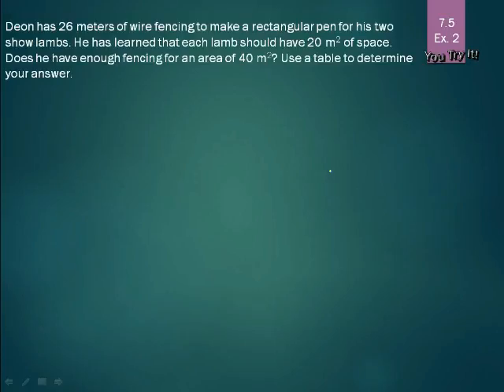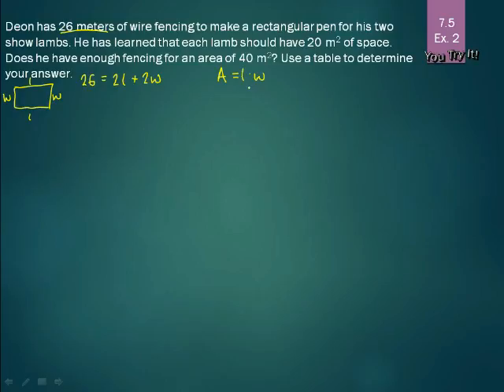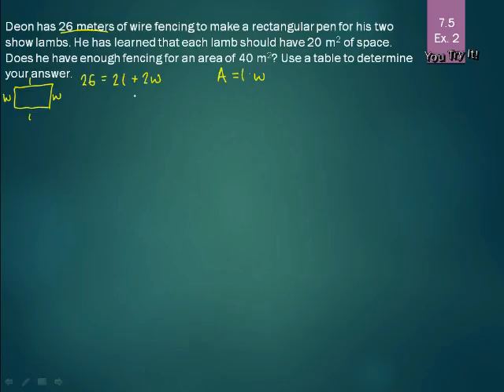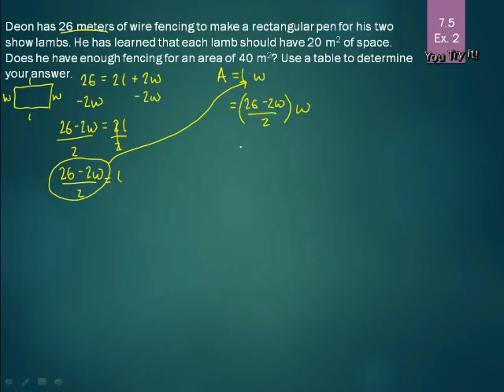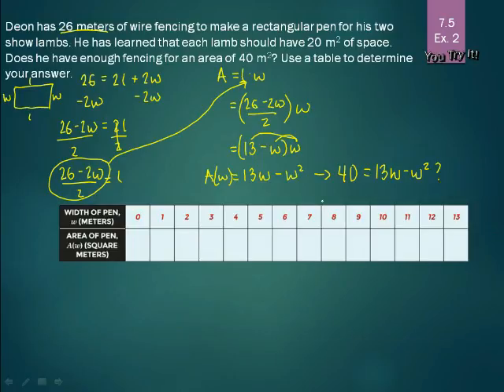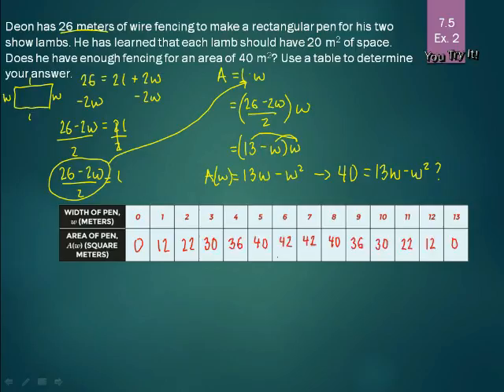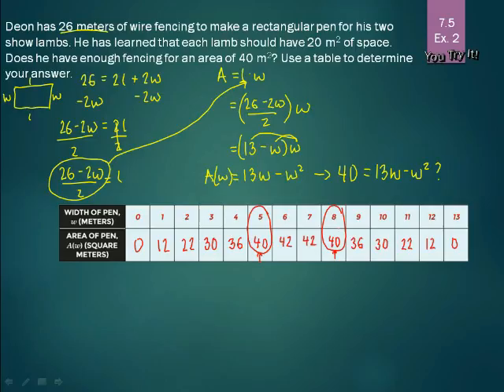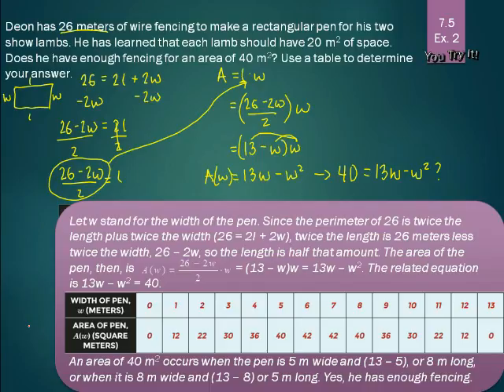7 5 2